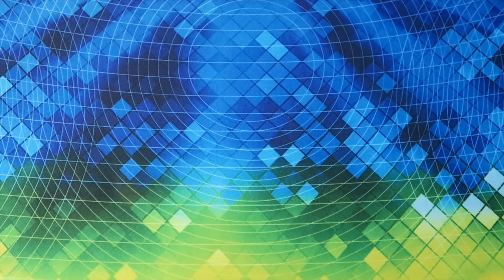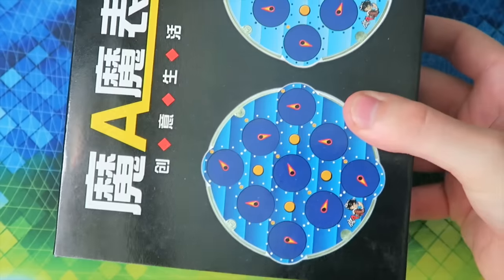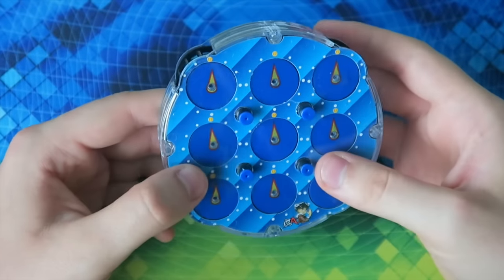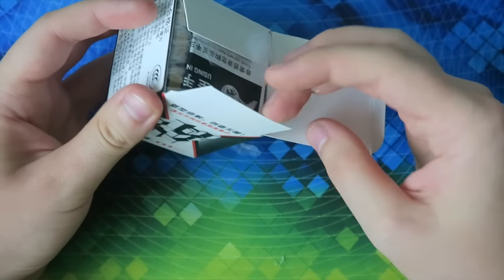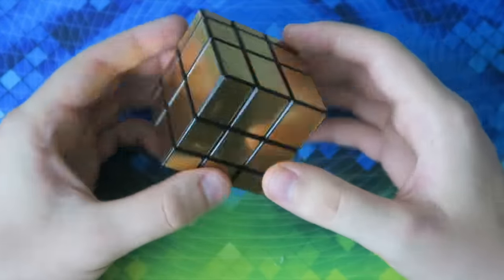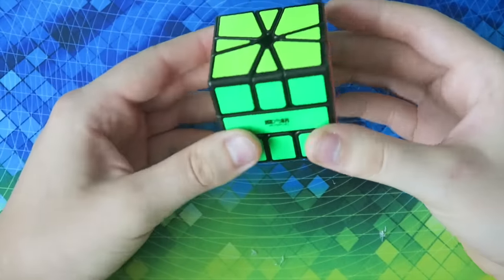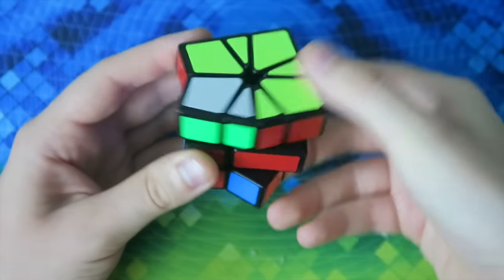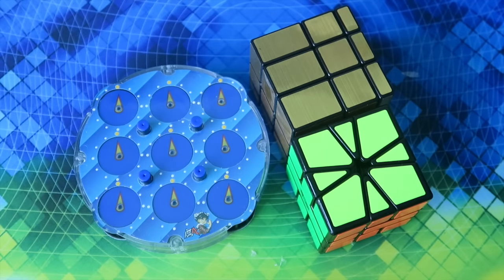Unboxing Some New Puzzles!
Today we take a look at unboxing some new puzzles that I have wanted for a little while! What's in the box you ask? Find out in today's video!